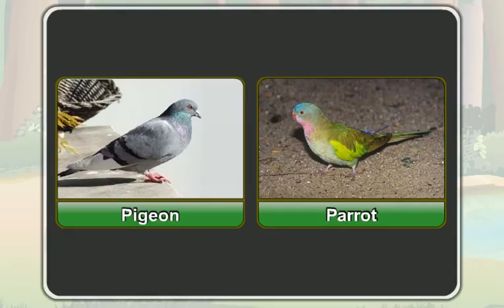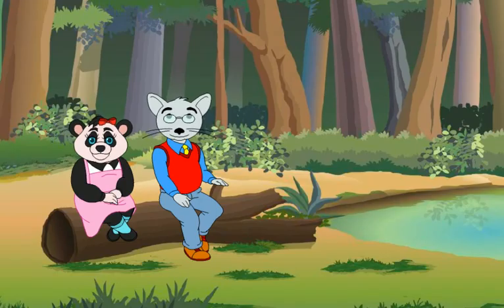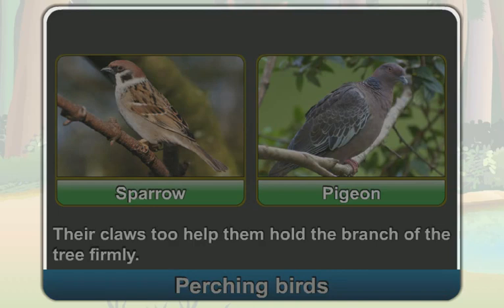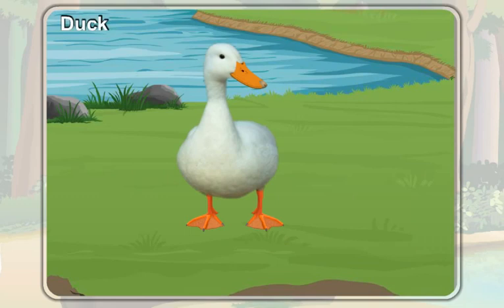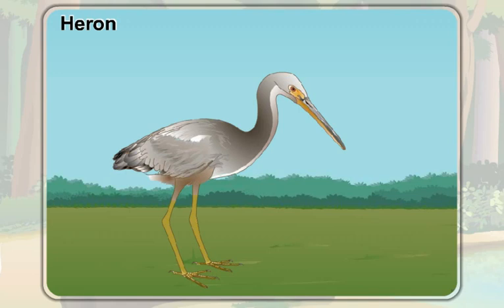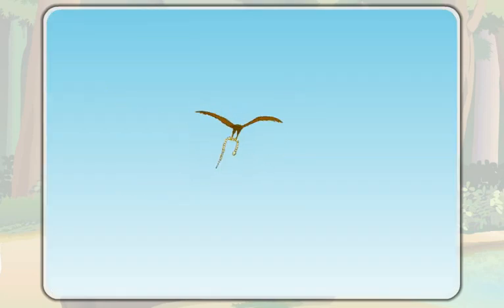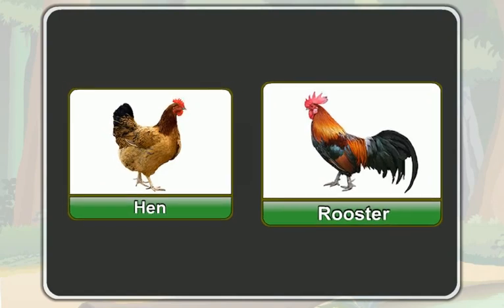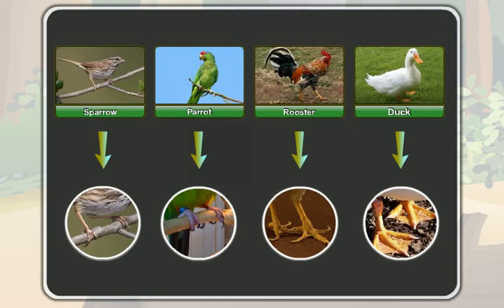32 Feet and claws of a birds